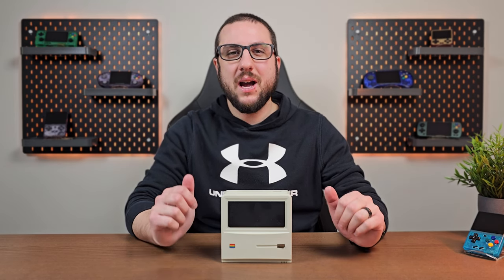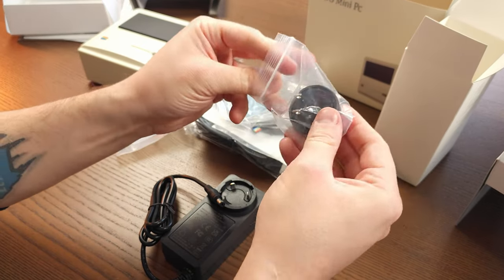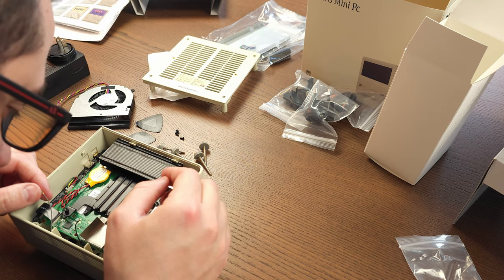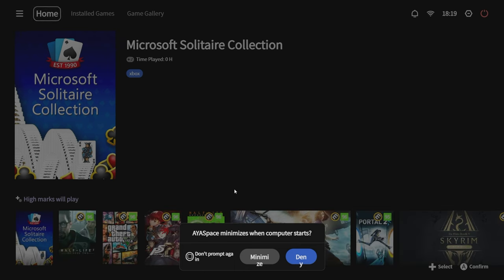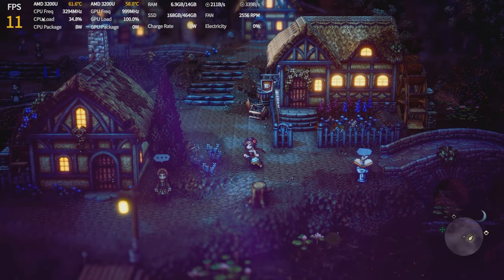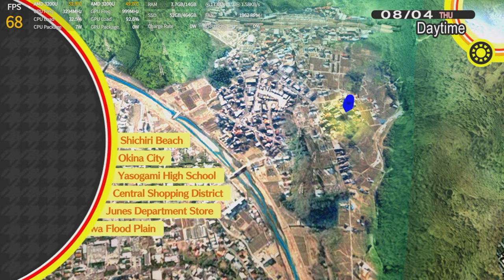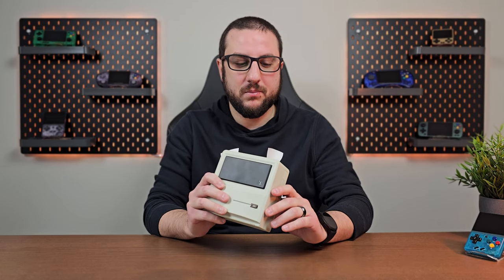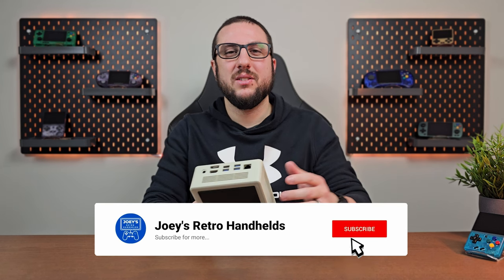The Mini PC That Couldn't (AYANEO AM01 Mini PC +)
32GB SD Card
128GB SD Card
256GB SD Card
1TB SD Card
SD Card Reader

Timestamps
00:00 - What is this?
00:57 - Unboxing
02:33 - Teardown
04:27 - Software
06:33 - AYASPACE & Benchmarks
07:50 - Gaming Showcase
12:00 - Wrap Up